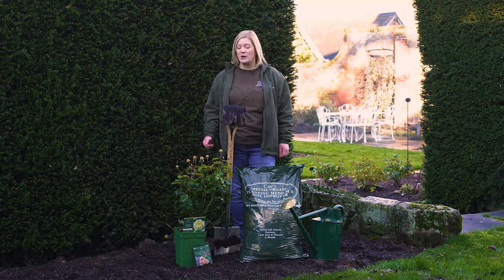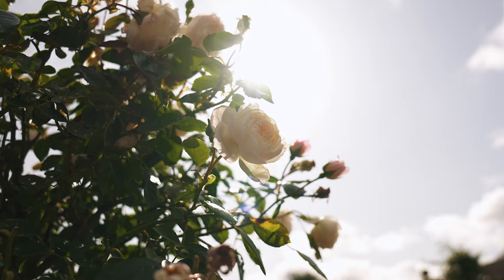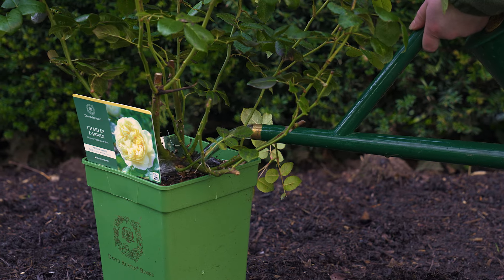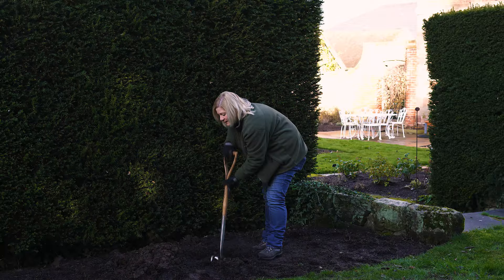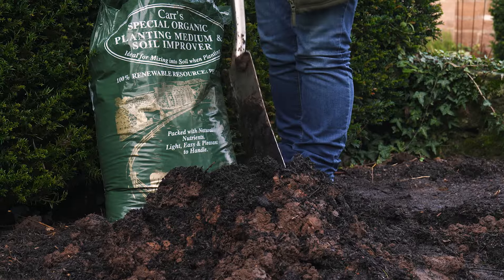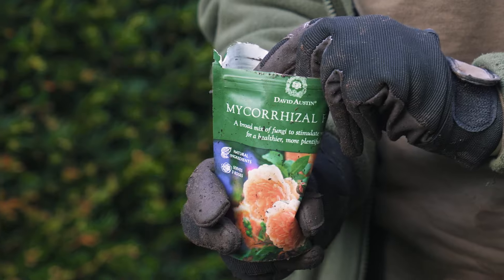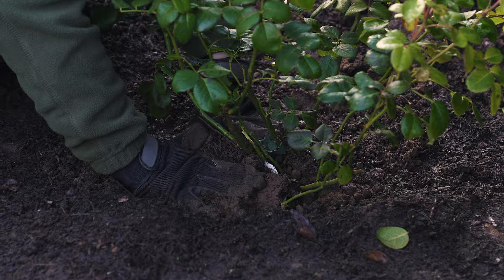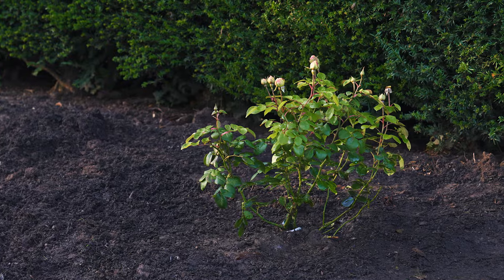Planting a potted rose in the ground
For more advice & inspiration from David Austin Roses find us on the following channels -